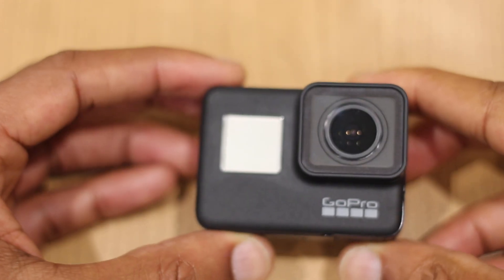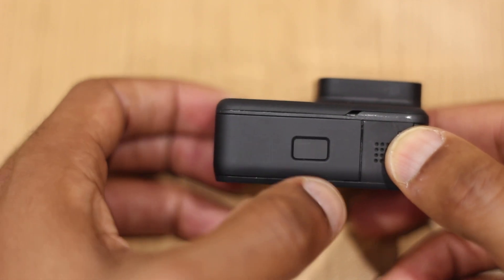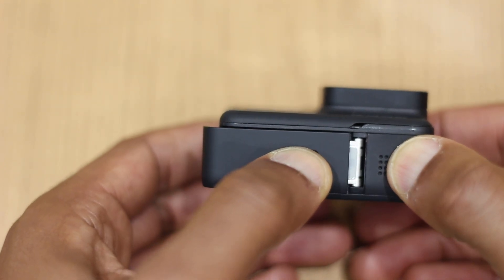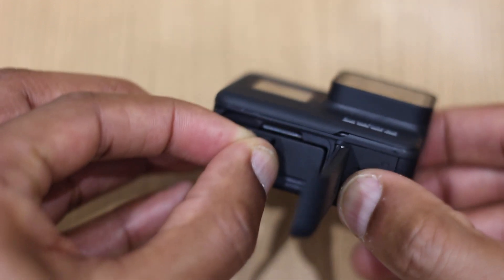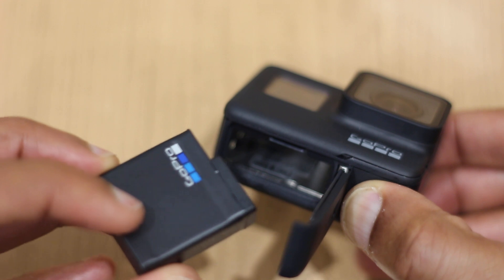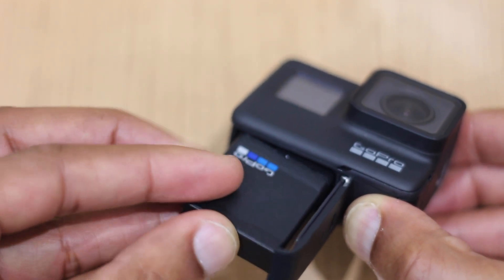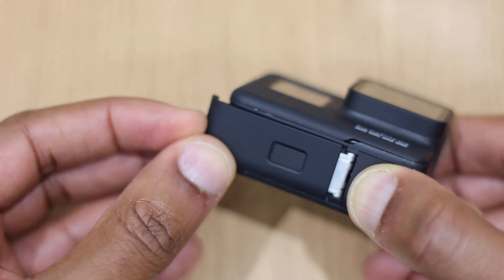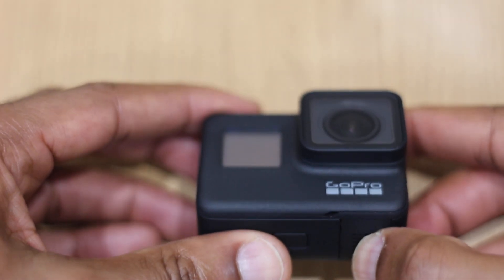How to Change Battery GoPro 7 Black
Here's how to remove the battery or swap battery on the GoPro Hero 7 Black. Simple steps to follow

GoPro Tripod

GoPro Dual Battery Charger

Samsung SD Card